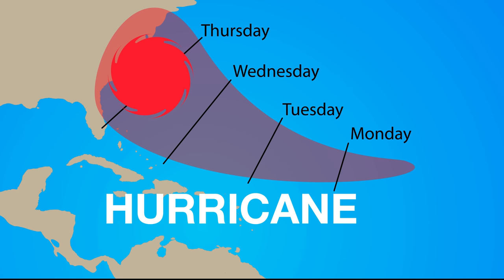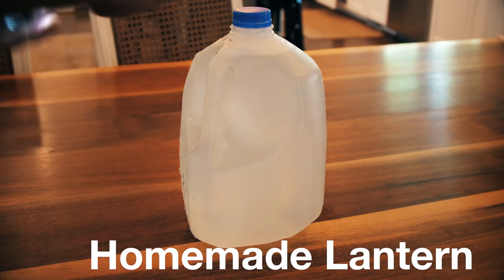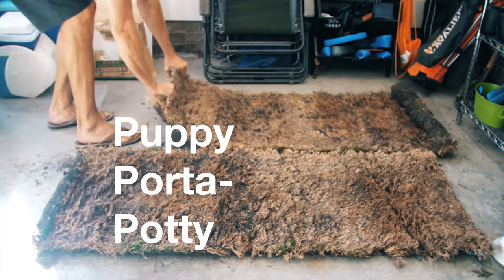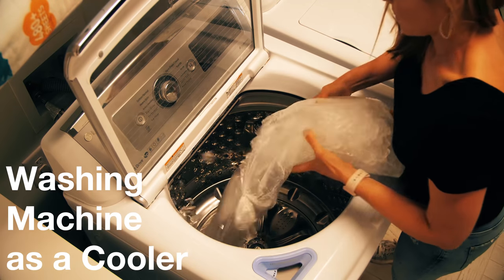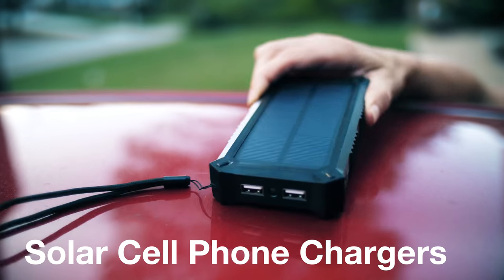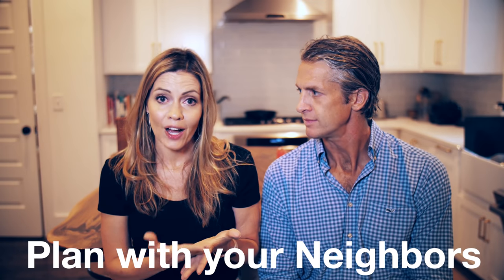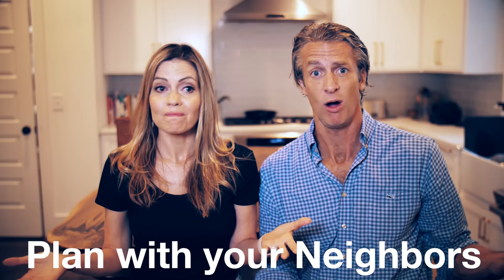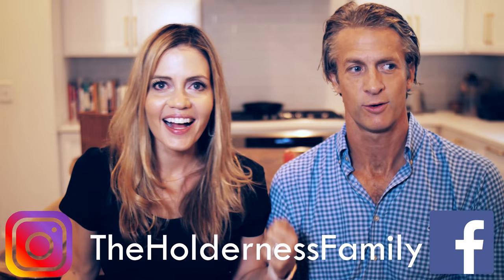Hurricane Prep Hacks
Kim grew up in Florida, Penn grew up in North Carolina so we’ve lived through loads of hurricanes. Here are some tips you may not have heard of to help you prepare for the storm.

We're in Facebook and Instagram @TheHoldernessFamily
The Holderness Family creates original music, parodies, and Vlogs for YouTube to poke fun of themselves and celebrate the absurdity in circumstances most families face in their day to day life. They published "Christmas Jammies" in December 2013 and life hasn't been the same. Since then, their popular parodies, "All About That Baste", "Baby Got Class," and original music "Snow Day" have received national news coverage. Penn, the Dad, took a chance and left his job as a news anchor to join his wife Kim, the Mom, at their video production and digital marketing company, Greenroom Communications, LLC. Lola and Penn Charles are always happy, respectful and eat all of their vegetables (that last sentence is a lie). Penn, Kim, Lola, and Penn Charles publish Vlogs and other nonsense to this channel as often as they can while remaining sane. Our viewers have become our family and we try our best to respond to comments.